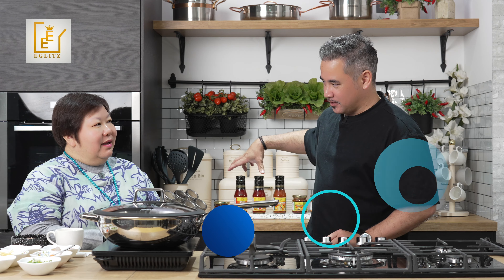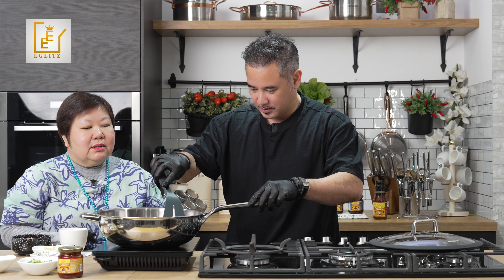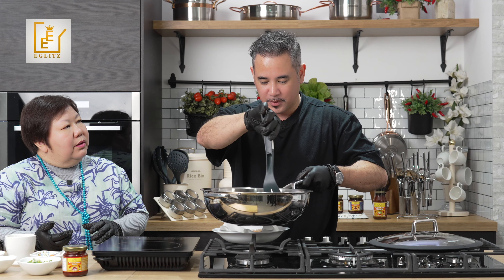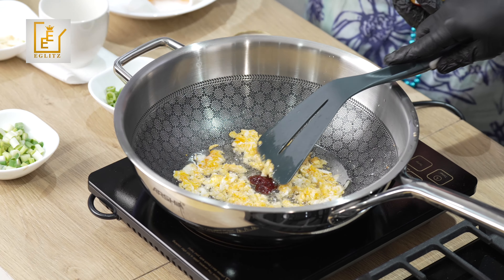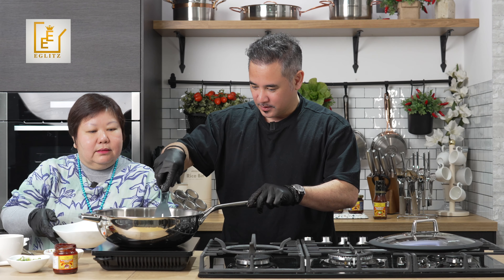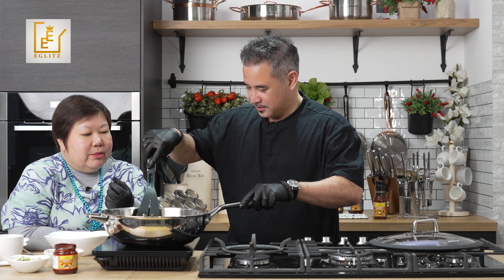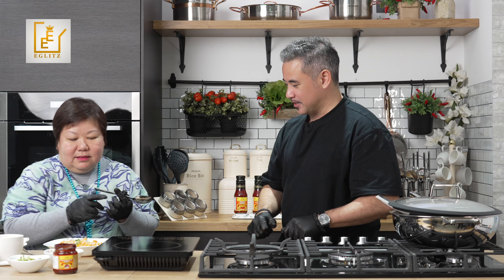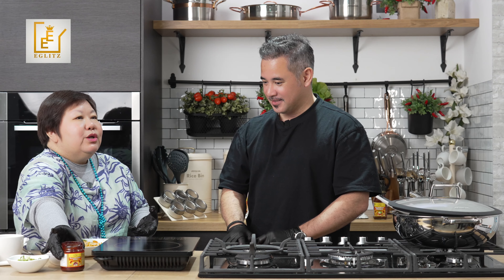K Flame Fusion Elevate Your Korean Fried Rice with Korean Chili Paste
K-Flame Fusion: Elevate Your Korean Fried Rice with Korean Chili Paste - Unlock a world of bold flavors with our K-Flame Fusion Korean Fried Rice recipe!
This culinary delight combines the classic comfort of korean fried rice with the fiery kick of Korean Chili Paste. Prepare your taste buds for an unforgettable journey as we guide you through the steps to create this mouthwatering dish using Manfook’s level 1 Korean Chili Paste.

Manfook is the house brand of Lifestyle Ventures Sdn Bhd – a sambal manufacturer from Malaysia who was among the top 10 winners of the Anuga Taste Innovation Show at Anuga Food Fair 2023, Cologne Germany, In total, 689 companies submitted over 2,200 ideas to be part of this special showcase. The jury carefully curated a selection of 68 products and concepts that excelled in terms of creativity, innovation, sustainability, and execution, spanning across the various specialized trade shows at Anuga

The Manfook’s chili sauce series are available at Thai Souq General Trading located at Souk Al Marfa Dubai Island.

Both Manfook;s chilu sauce and Arshia's kitchen appliances are soon available on e-store of by 01-Mar-2024